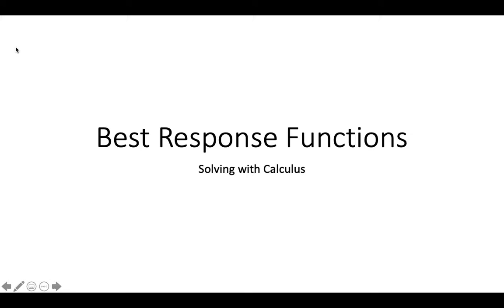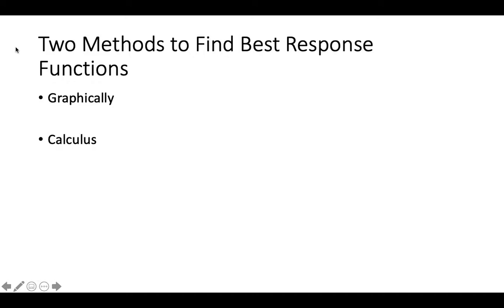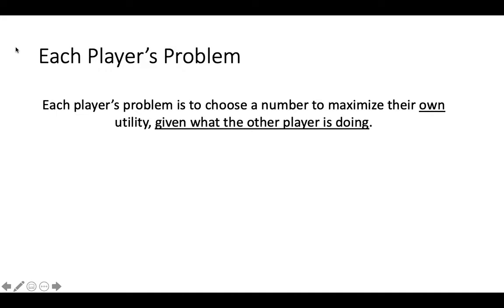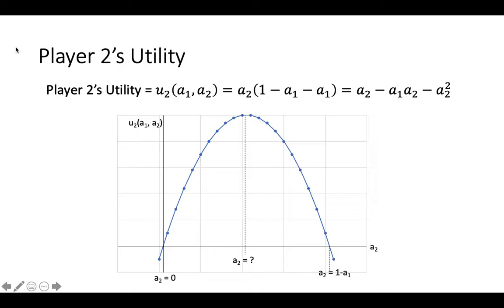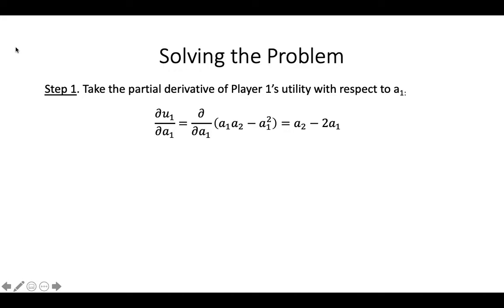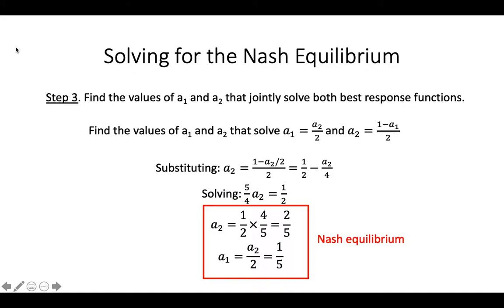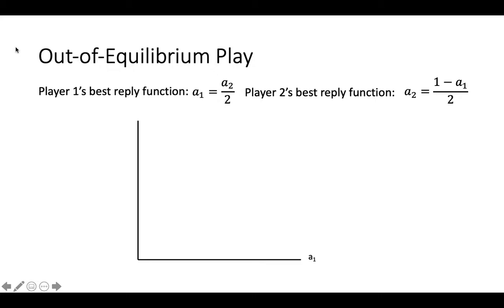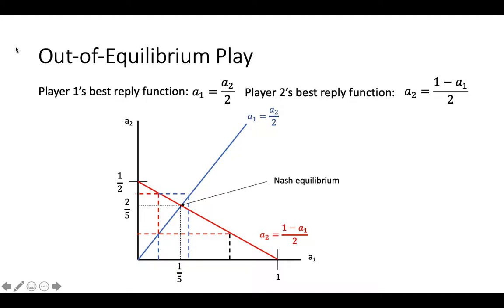Using Calculus to Solve for Best Reply Functions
Explains how to find best reply functions and solve for the Nash equilibria of strategic games using calculus.